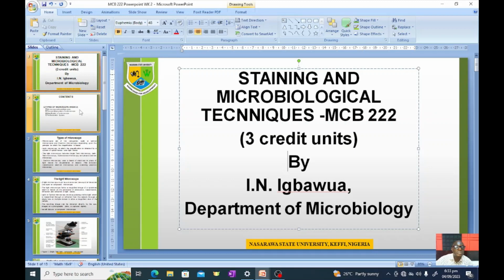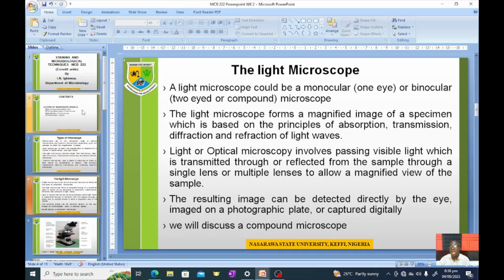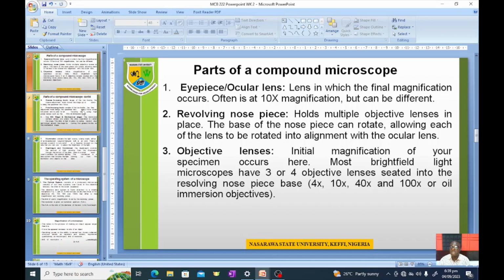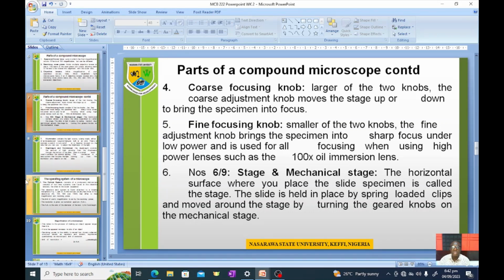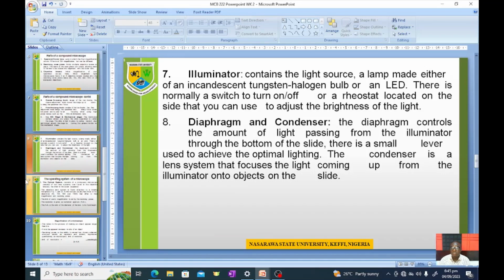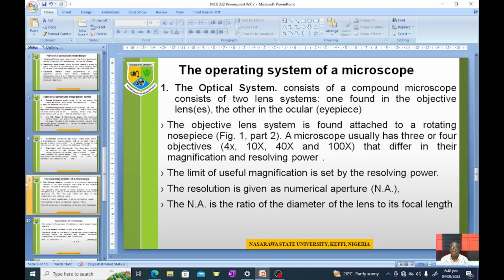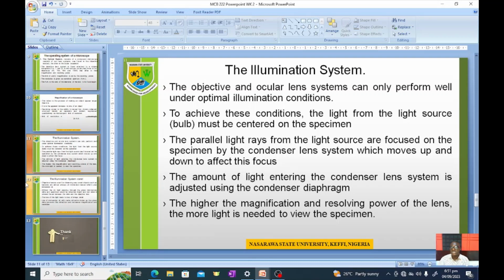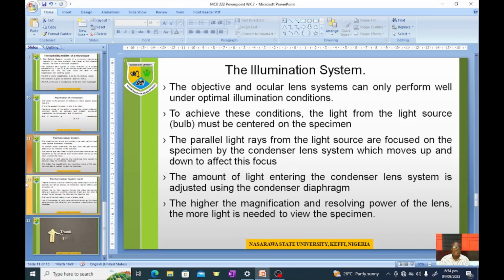MCB222 WK 2 STAINING AND MICROBIOLOGICAL TECHNIQUES BY I N IGBAWUA